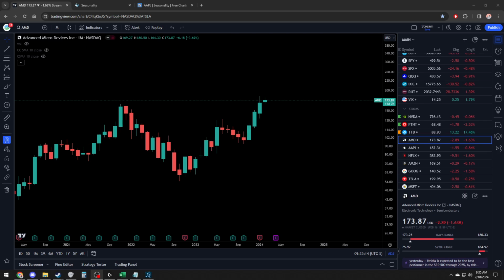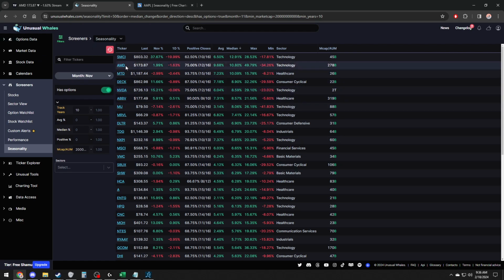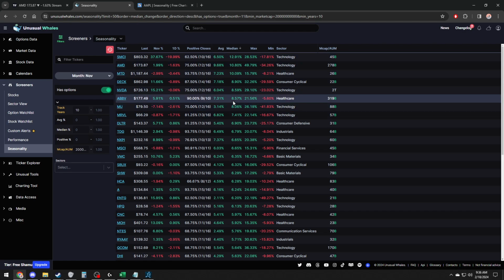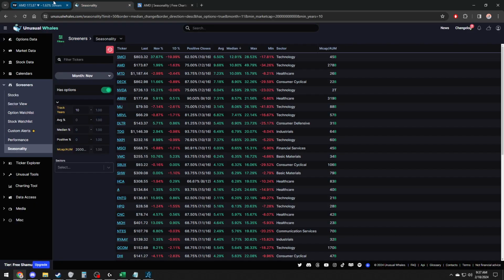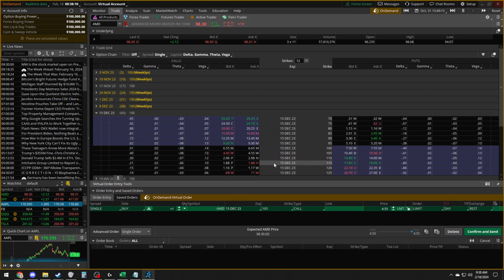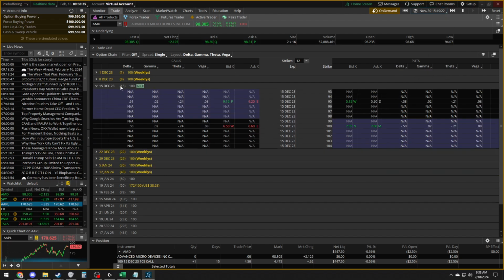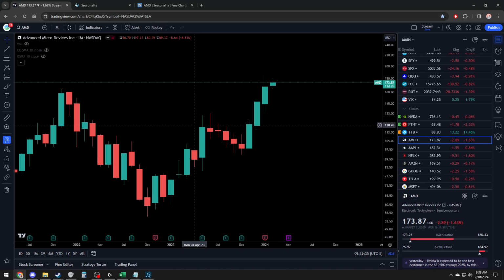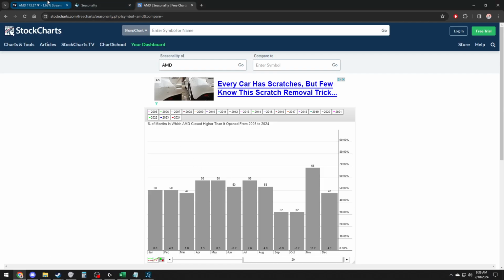The BEST Stocks For Trading Options